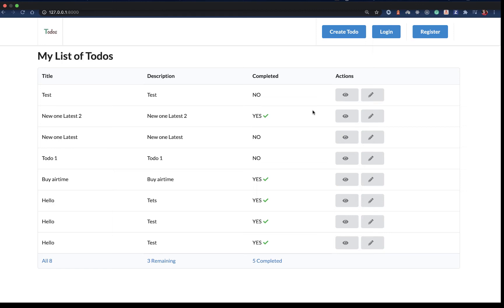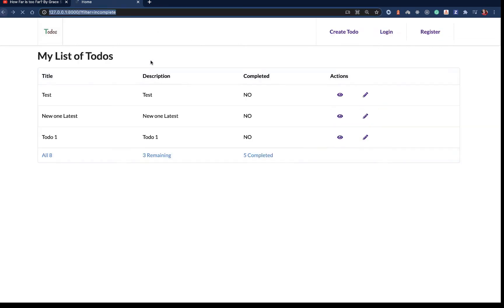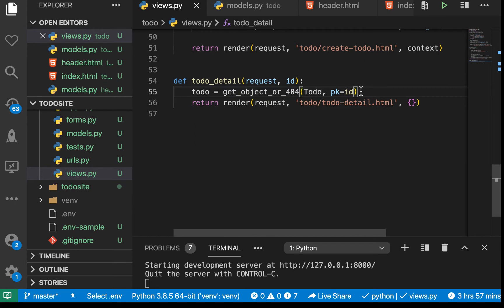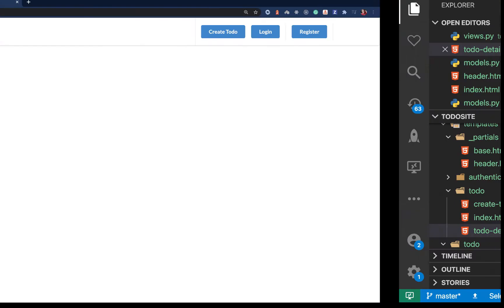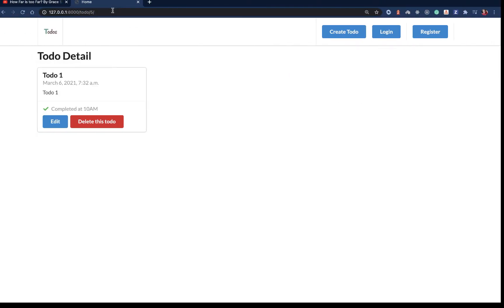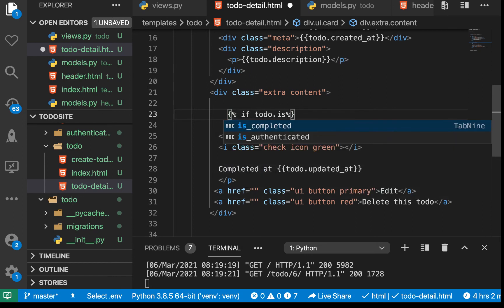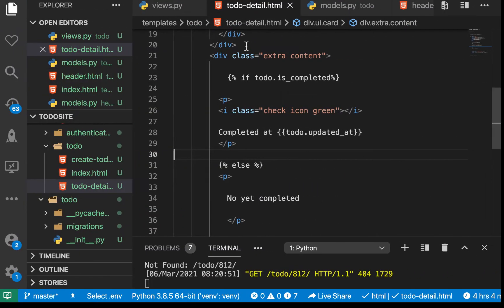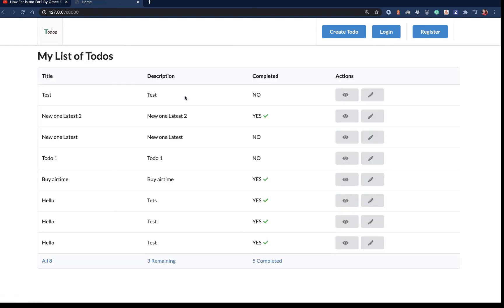Todo Detail View. Python Django Web Framework Course. #15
Full video.